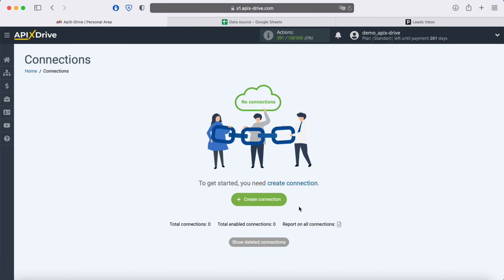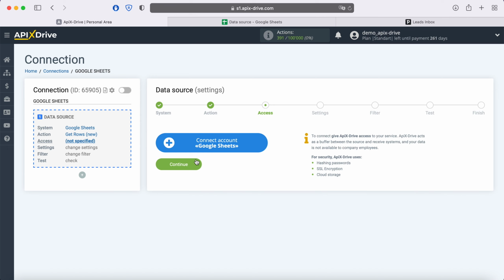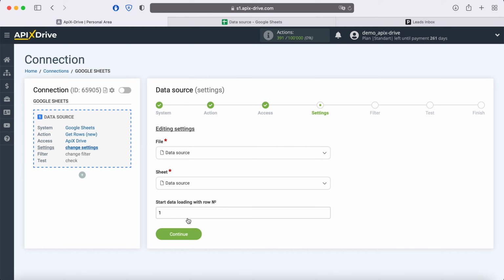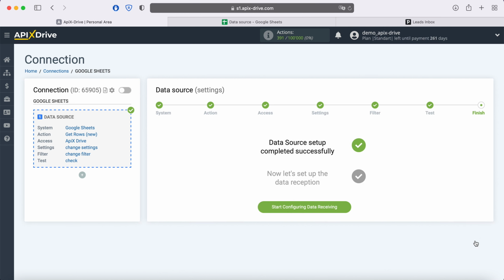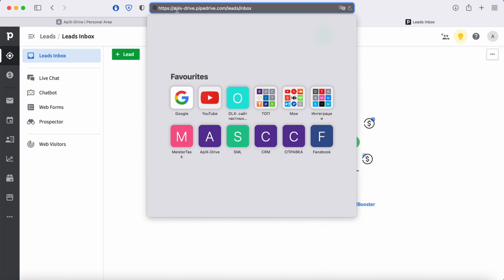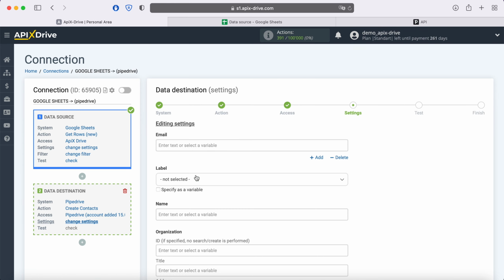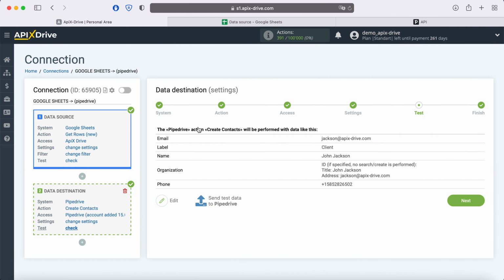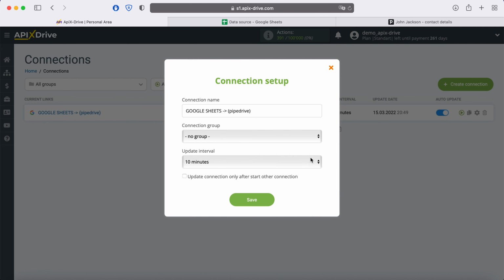Google Sheets and Pipedrive Integration | How to Get new row from Google Sheets to Pipedrive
How to Get new row from Google Sheets to Pipedrive? Integrate Google Sheets and Pipedrive whith ApiX-Drive

In this video tutorial, we will learn:
✓ How to connect Google Sheets and Pipedrive
✓ How to add contacts from Google Sheets to Pipedrive

【Video Navigation】
0:00 - Introduction
0:34 - Setting up Google Sheets as a Data Source
2:19 - Setting up Pipedrive as a Data Receiver
4:59 - Setting up auto-update

➤  Steps to connect Google Sheets and Pipedrive
1. Link your Google Sheets and Pipedrive account with ApiX-Drive
2. Select Google Sheets as your data source App and 'Get new row' as your action
3. Select Pipedrive as your data receiver App and 'add contacts' as your action
4. Map Google Sheets fields to relevant fields in Pipedrive
5. Turn your integration on auto update.